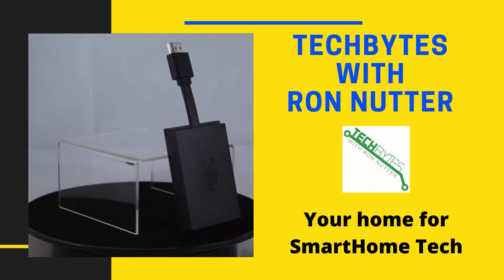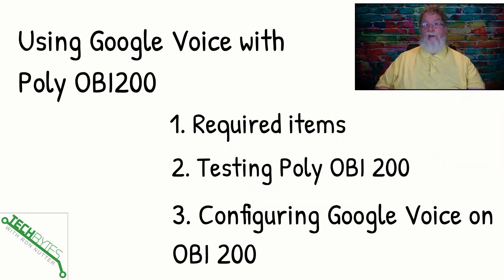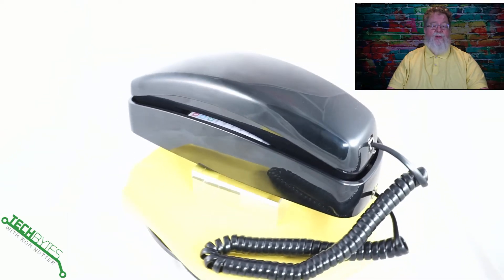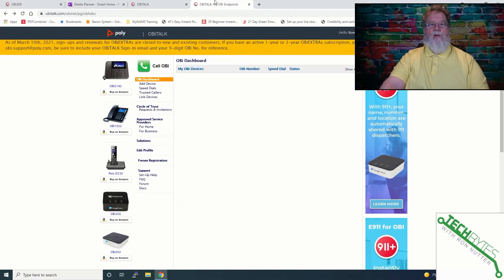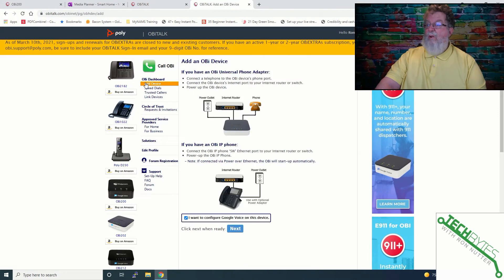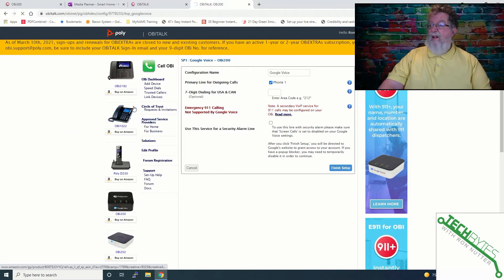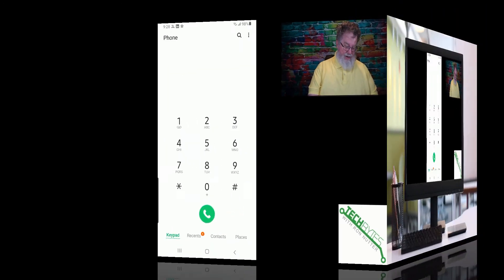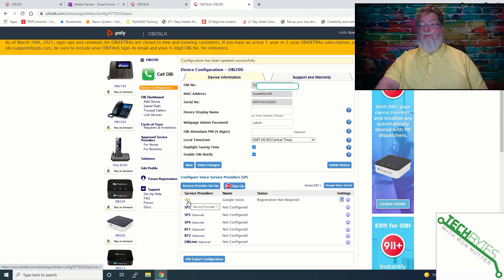How to connect Google Voice to your SmartHome Using Poly OBI200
Do you have a Google Voice account?
Would you like to connect it to your smarthome?

Default credentials – admin/admin

Add device to  your account

Obihai OBi200 1-Port VoIP Adapter with Google Voice